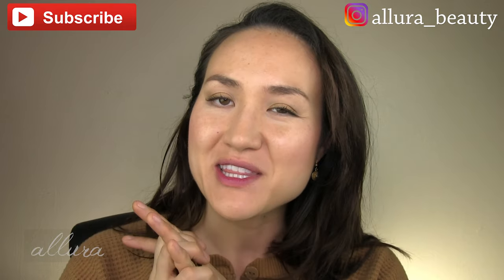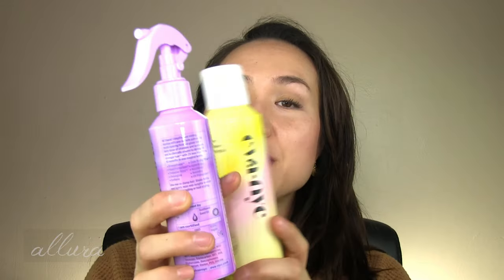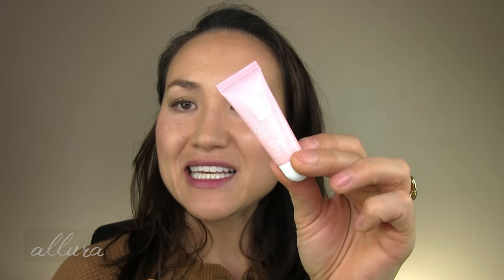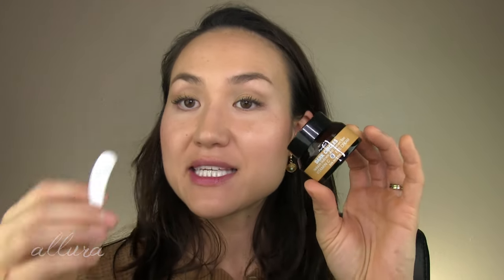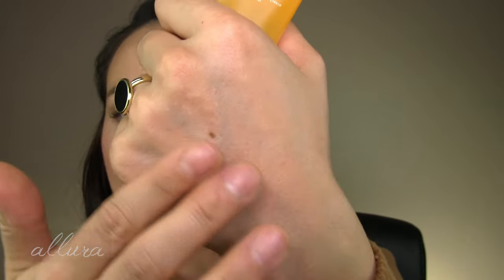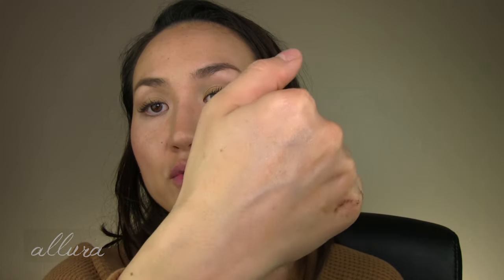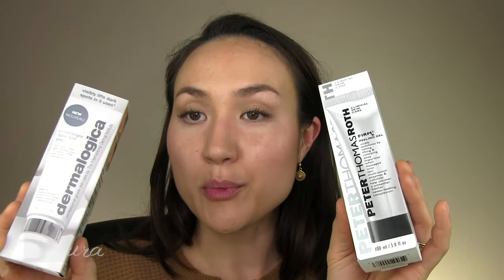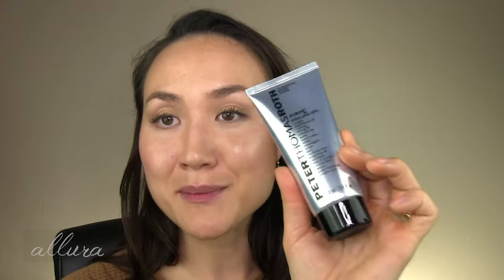NEW (Mostly) Skincare for Spring! 🌷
Sunscreen, hydration & pigment-fighting new skincare I've been trying!

Gifted by Eva NYC
Gifted by Clinique
Gifted by Purifect by Symphony Beauty
Gifted by Murad